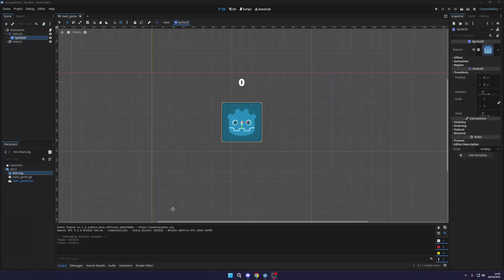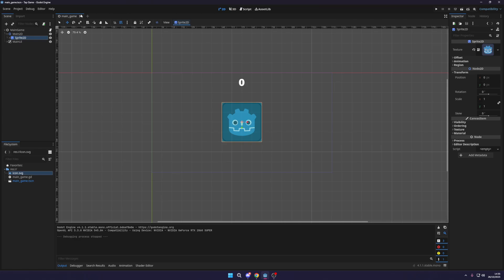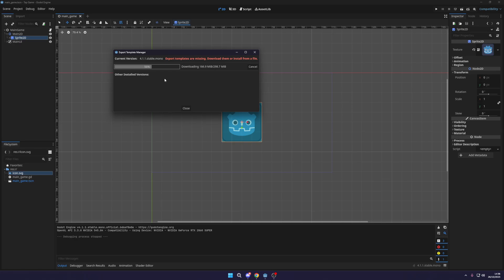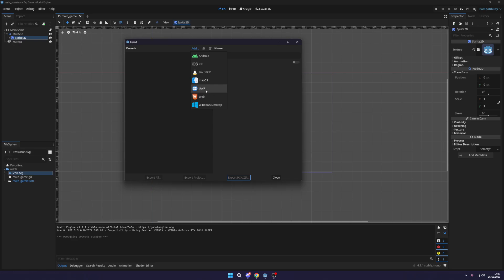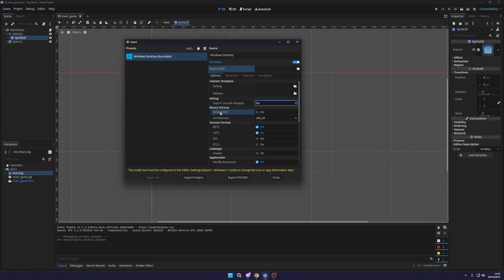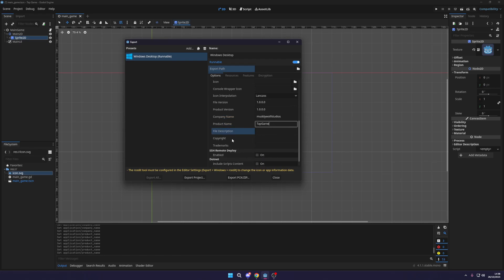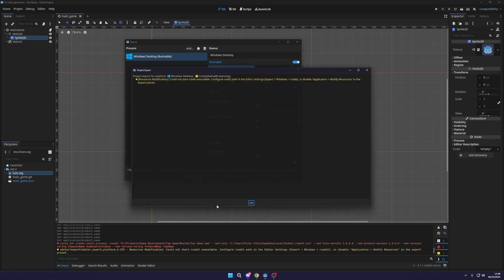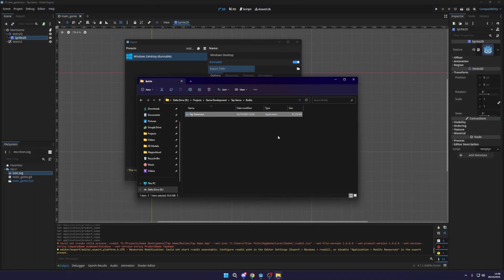Export Your Game to Windows with Godot 4 - Tutorial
Learn how to export your games to a windows executable with godot 4.